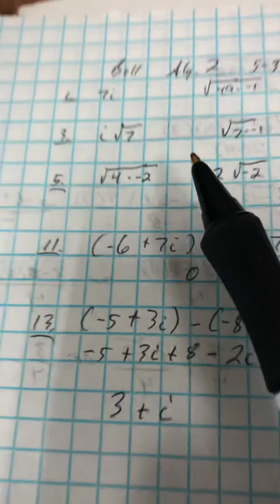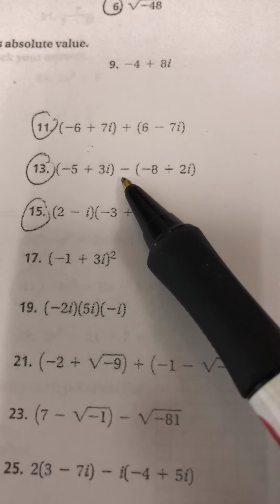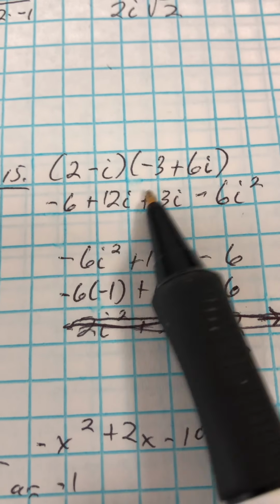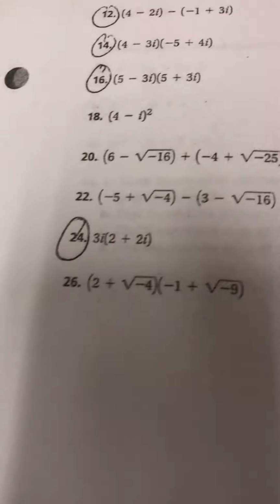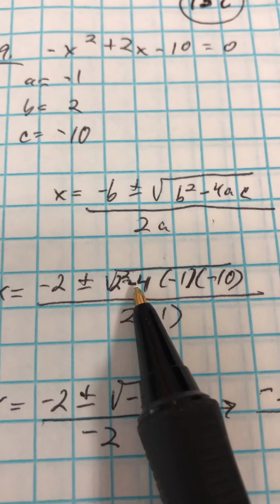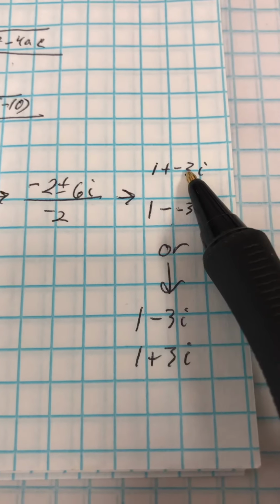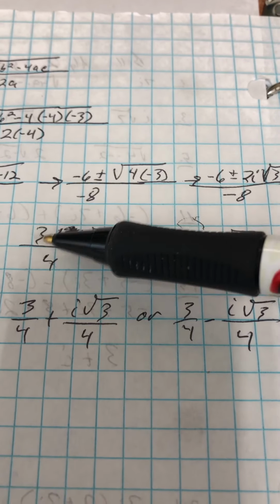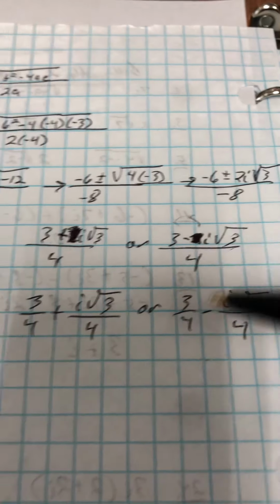May 3, 2021